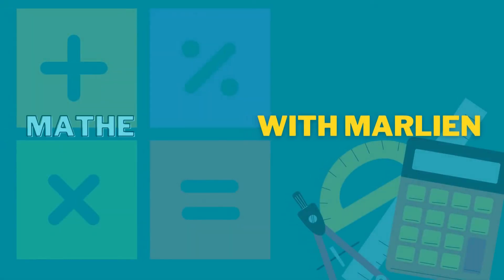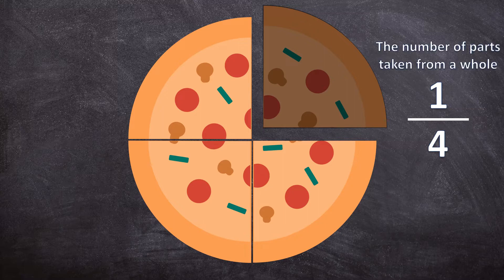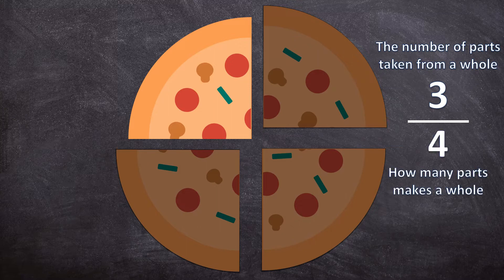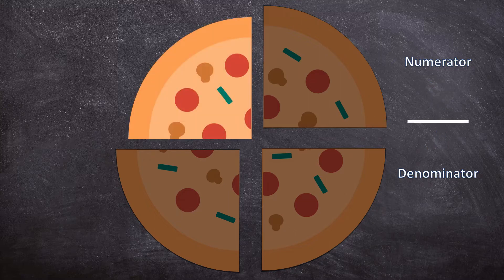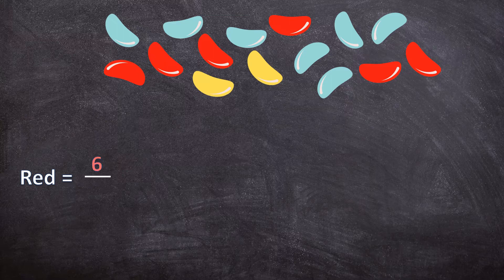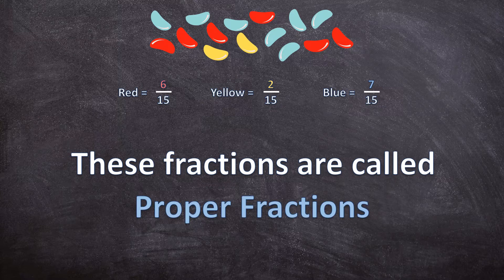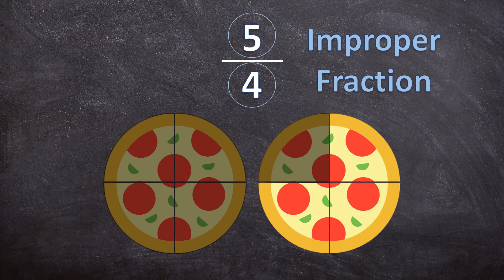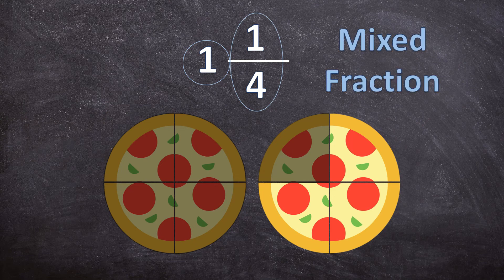Basics of Fractions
This video gives you an in-depth explanation of where and why we use fractions, how to write fractions and what a numerator and denominator is. I will also guide you through a number of examples. Lastly, this video will also help you to understand what the differences between proper fractions, improper fractions and mixed fractions are.

With these thorough examples and explanations, this video will help you master the basics of fractions in an easy and fun way, or can help you if you just need to refresh your memory.

0:00 Introduction to fractions
0:10 How to write a fraction using a pizza
2:54 2nd Example using a chocolate slab
3:30 3rd Example using jelly beans
4:12 Proper Fractions
4:41 Improper Fractions
5:53 Mixed Numbers